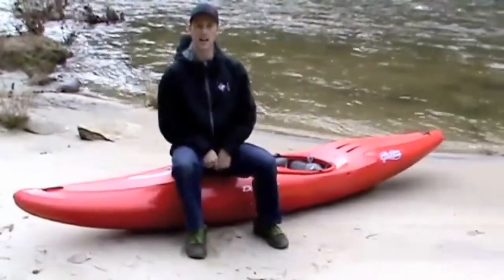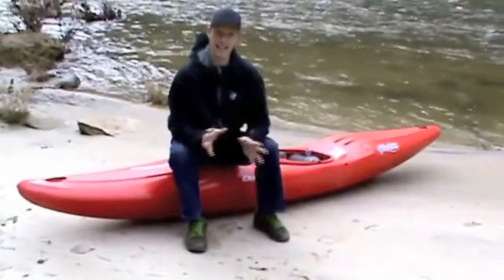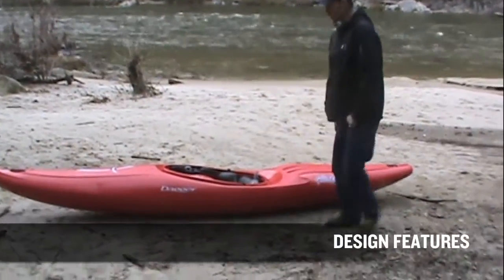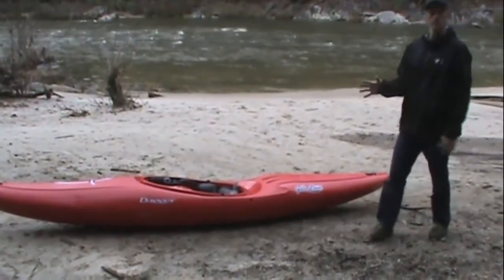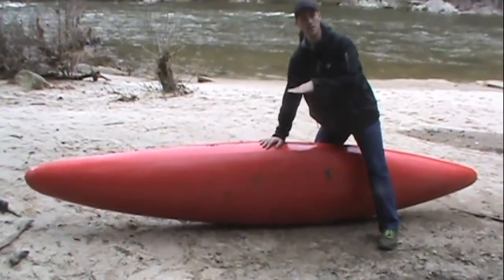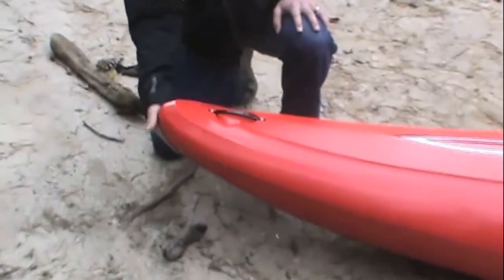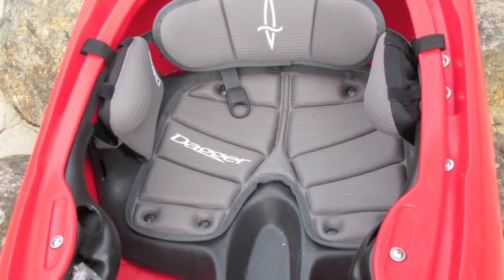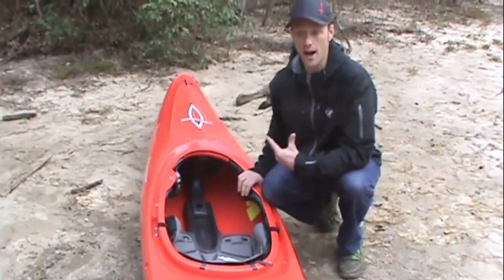Dagger Green Boat Overview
With the most desired performance and design innovations built in, this boat is the envy of the competition. Medal-winning long boat speed engineered with stability and forgiveness is finally available to own. Heralded as a new paddling experience, this machine offers turning and boofing to blast your favorite local creek, speed to finally pursue that multi-day whitewater river trip, or comfort to just cruise on the river.

for more information/to purchase!